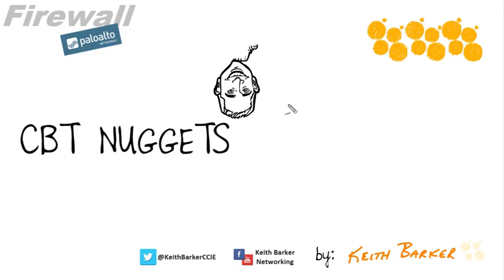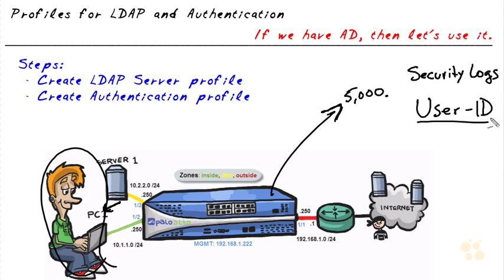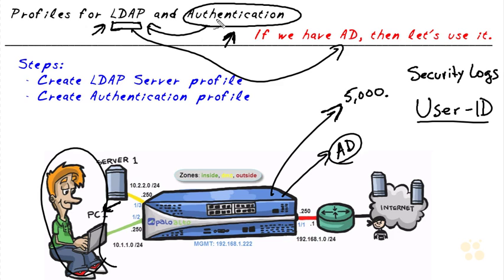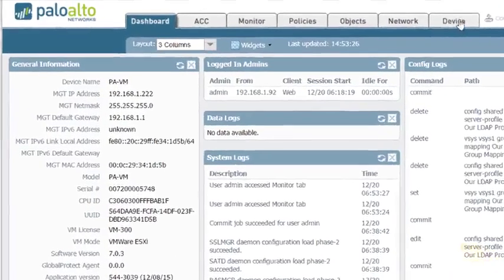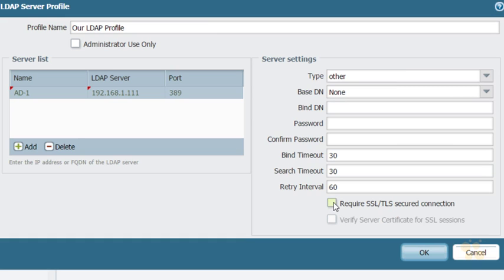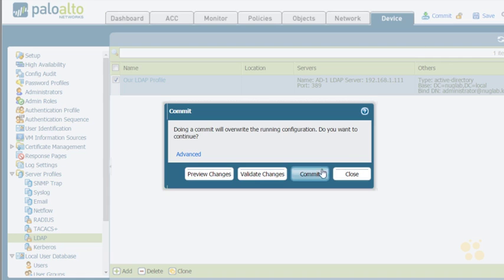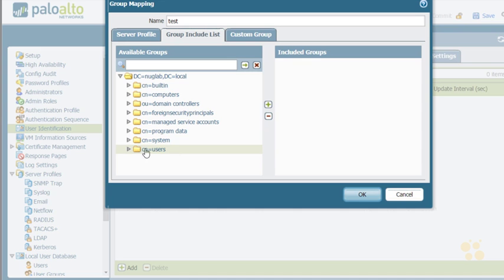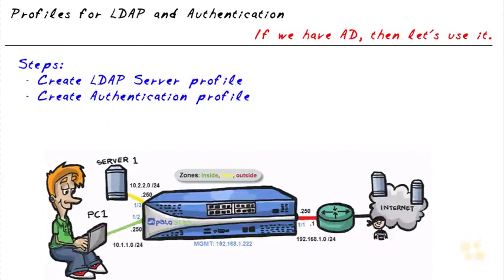25 Ldap And Authentication Profiles